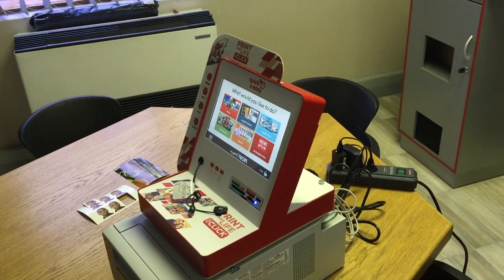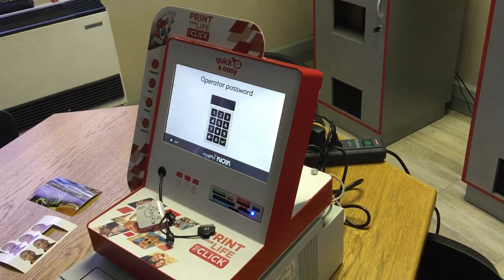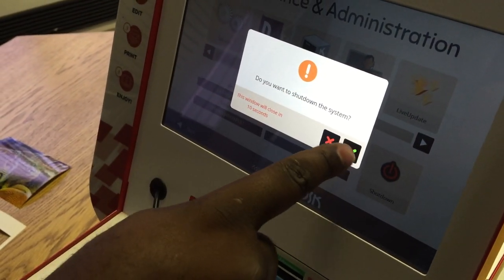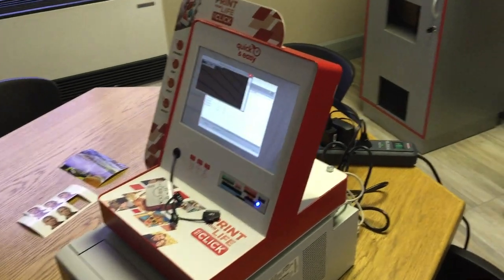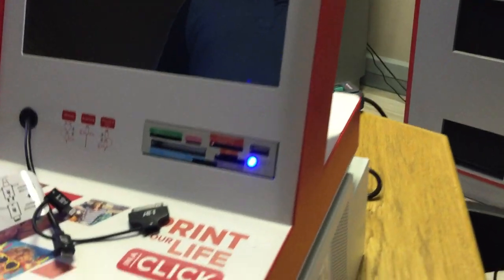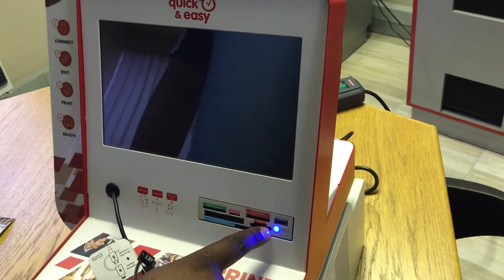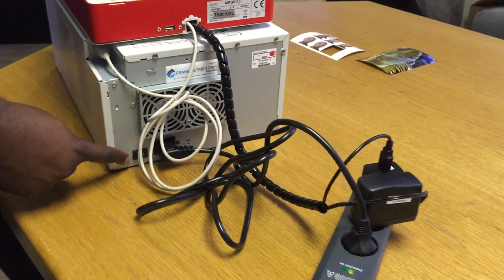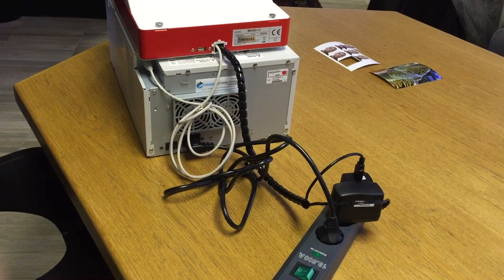Mitsubishi Smart Kiosk | Part 7 - How to shut down Smart Kiosk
In this final video we show you the important and correct way to shut down the Smart Kiosk. Please note that the MKG8120 series no longer includes the multi plug adapter, and must rather be turned off at the bottom right of the Kiosk once the software shutdown has concluded